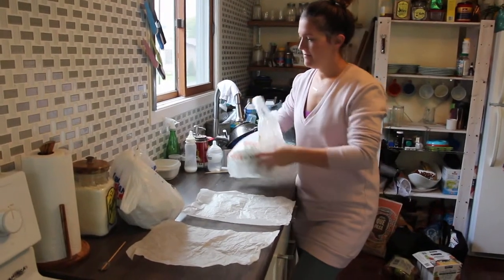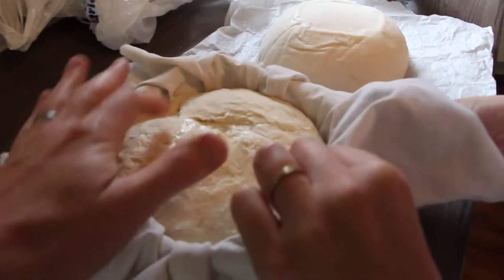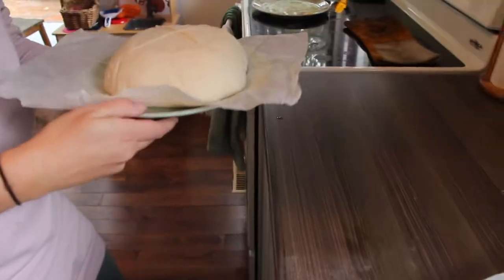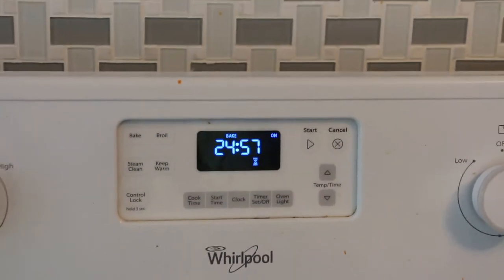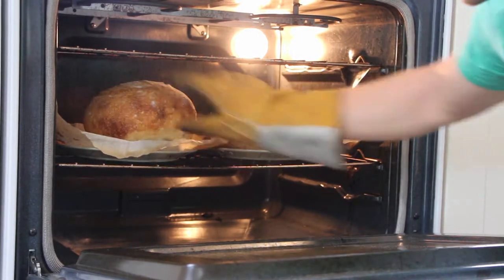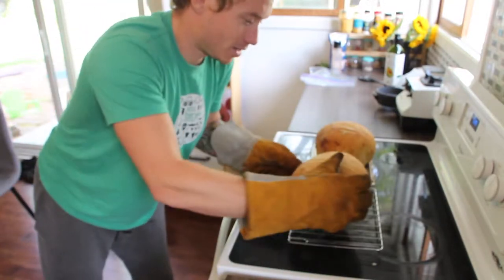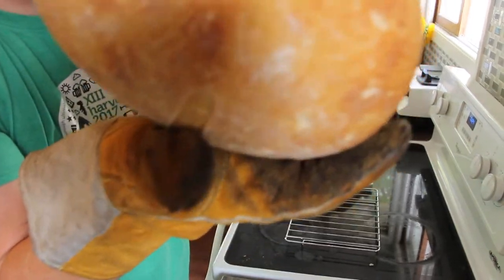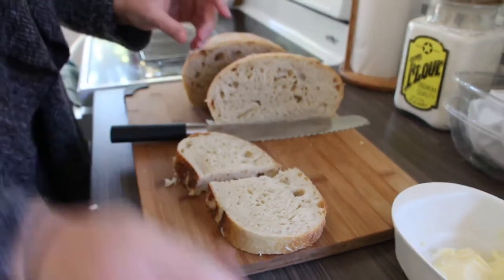Sourdough Demystified: Baking Bread Loaves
We've let the loaves "cold proof" in the fridge overnight to develop more of those signature sour flavours, and allowing for a bit more rise. You will get a feel for when to shape and put your loaves in the fridge to allow for that last bit of rise, as opposed to putting them in a little too late and over-proofing. When you put the shaped loaves in the fridge to cold-proof, fermentation slows way down but doesn't stop entirely, so we want there to be a bit of room for them to rise, so we shape just before our bulk fermentation has reached its peak rise.

For me, timing this accurately involves more intuition and trial and error, and it's no big deal if your timing is a little off. The results will still be pretty good. And eventually, with enough repetition and exposure to a variety of different bakes, you'll begin to develop a keen sense of timing for your own bulk and cold-proofing stages.

All of this culminates in the bake, and contributes to explosive "oven-spring" (the bread rising nice and high) when done well.

For baking, I'd suggest actually baking in a dutch oven as you will... (continue reading